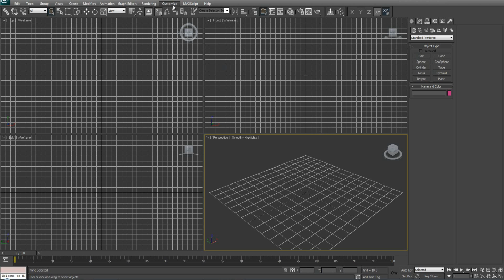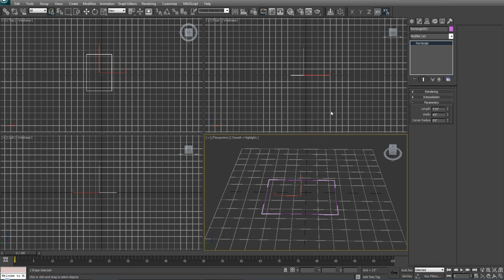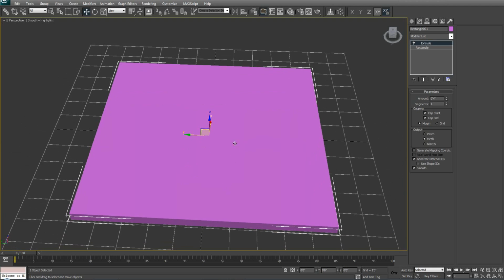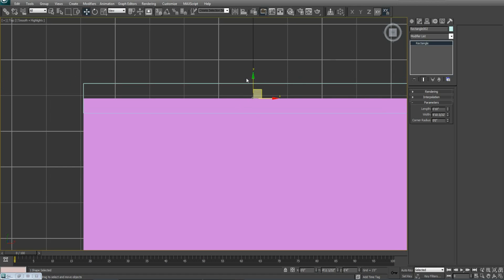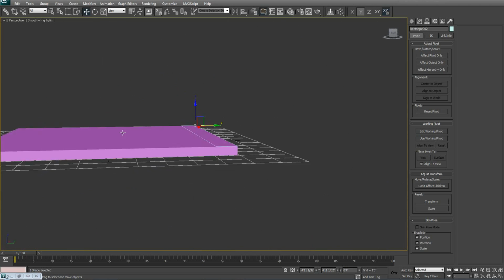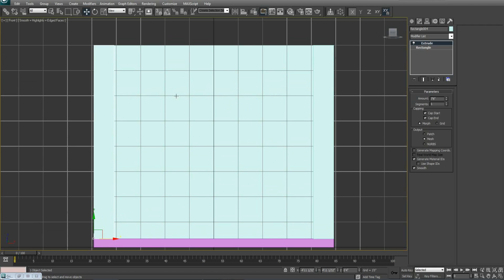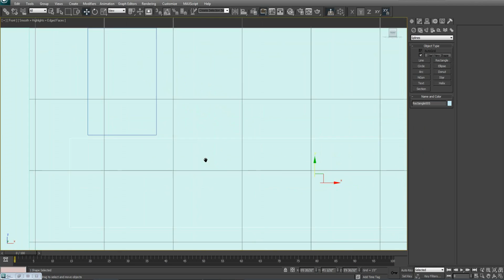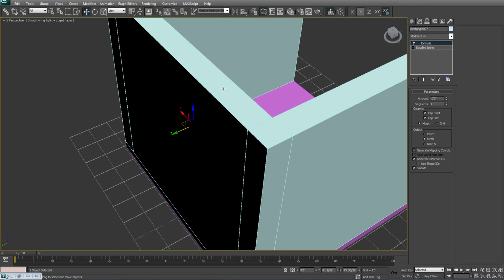Jewellery Stall Design Tutorial in 3DSMAX #1: Modeling part 01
This is tutorial on Creating a basic jewellery exhibition stall design...

Thankyou for watching this tutorial.